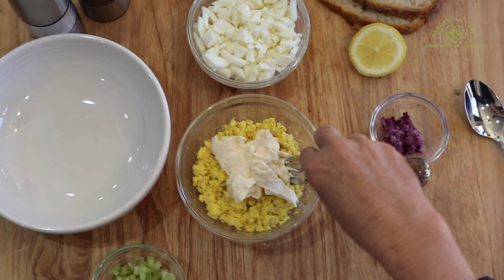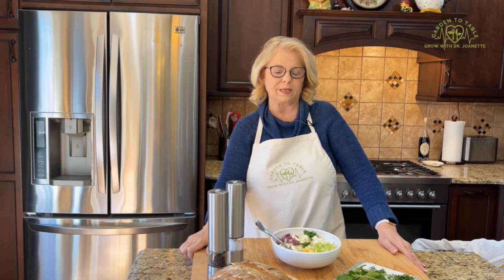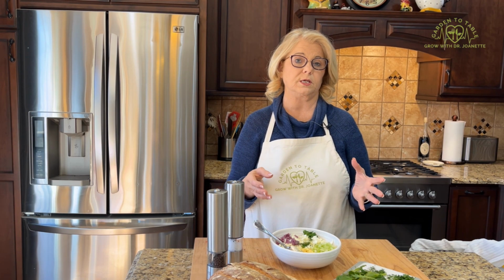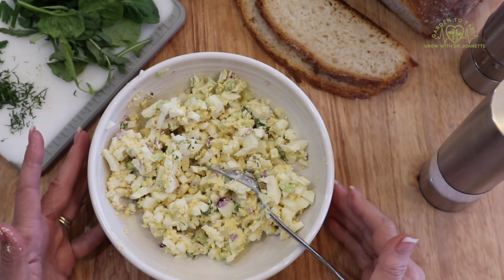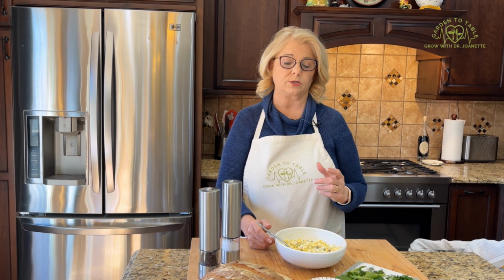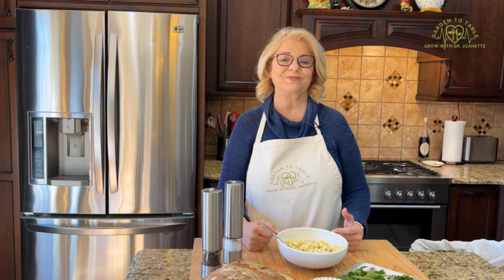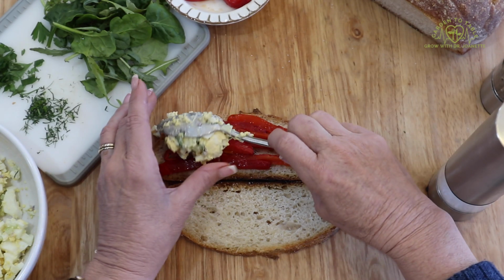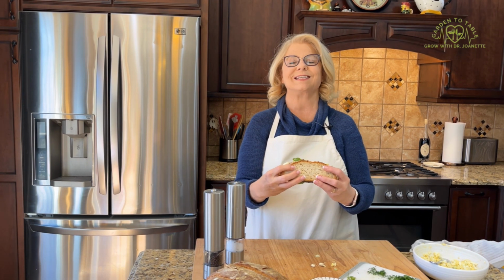Egg-citing Egg Salad Recipe: Simple, Tasty, and Healthy!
After the Easter celebrations are you left with a surplus of brightly colored hard-boiled eggs? Try my Easy Egg Salad Sandwiches for a delicious twist on a classic favorite! Plus, discover the health benefits of eggs, from supporting brain health to protecting your eyesight with their powerful nutrients and antioxidants.
Packed with creamy richness, charred red peppers, and fresh spring greens, it's the perfect solution for those leftover eggs.
Invest in your health with every bite!

𝐈𝐧𝐠𝐫𝐞𝐝𝐢𝐞𝐧𝐭𝐬:
➡️8 slices rustic sourdough or whole wheat bread
➡️1 rib diced celery
➡️1 tbsp diced red onions
➡️1 tsp fresh lemon juice
➡️2 tsp finely chopped fresh dill weed
➡️2 tsp chopped fresh parsley
➡️2 cups spring green
➡️1 large roasted red pepper cut into slices

Copyright @BEJO Network 2024. Any reproduction or illegal distribution of the content in any form will result in immediate action against the person concerned.